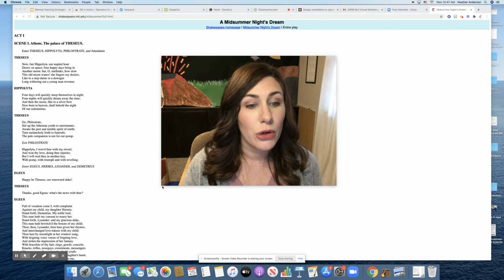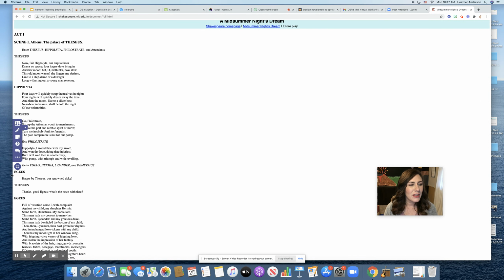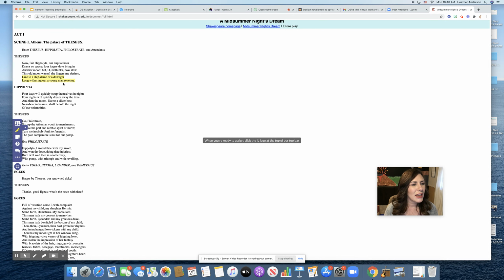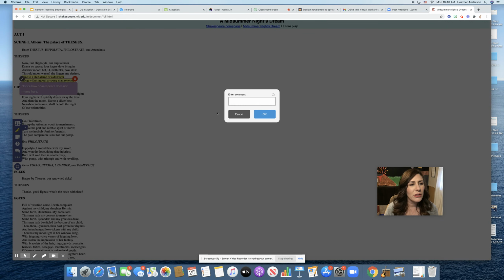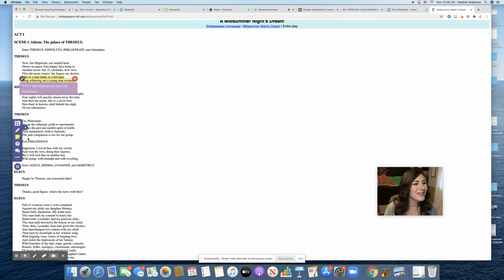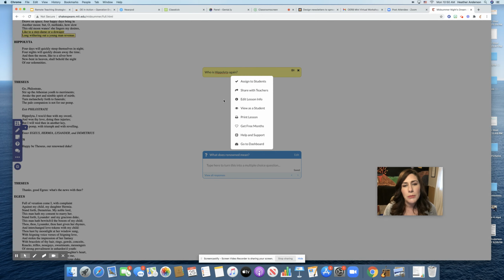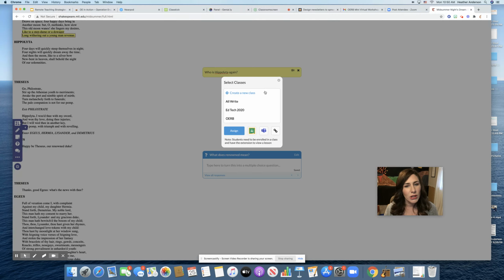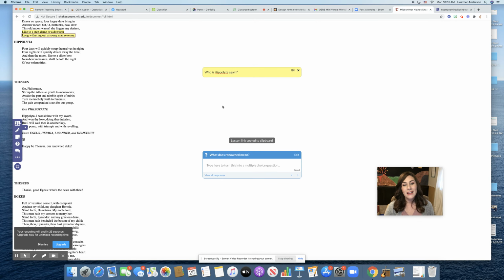Tech Tuesday - Insert Learning!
For Tech Tuesday this week, I'm talking about how the Chrome extension Insert Learning can make ANY website interactive for students!